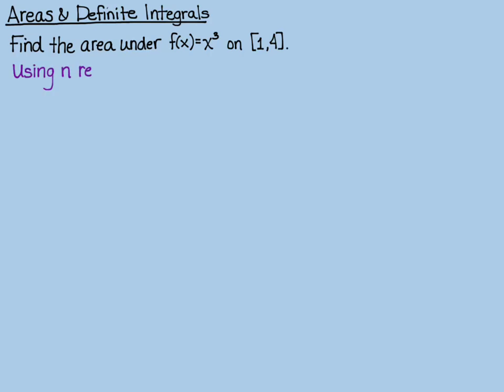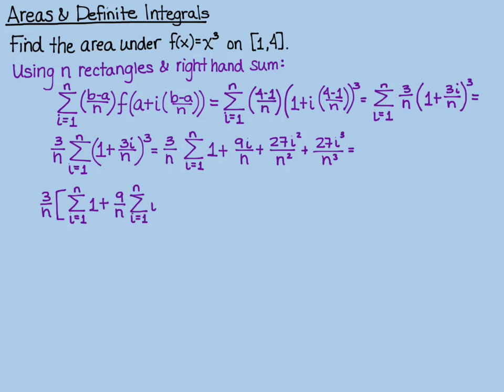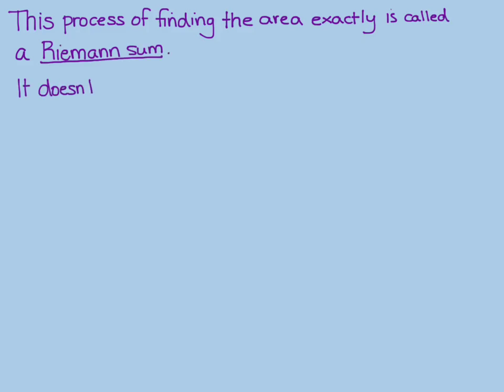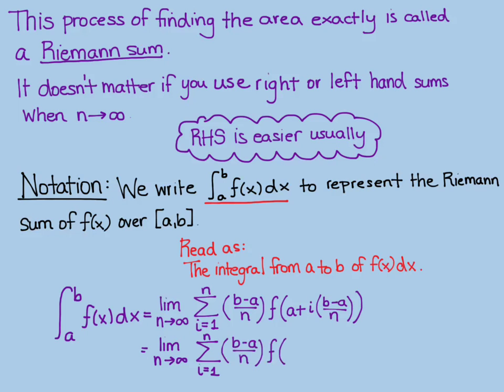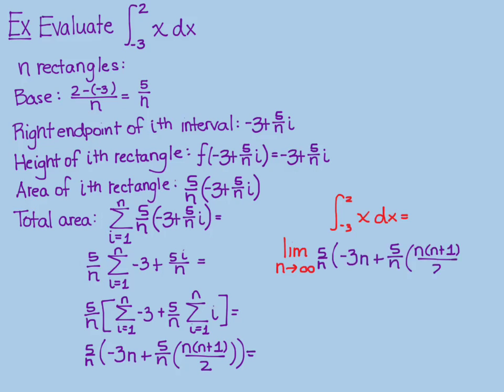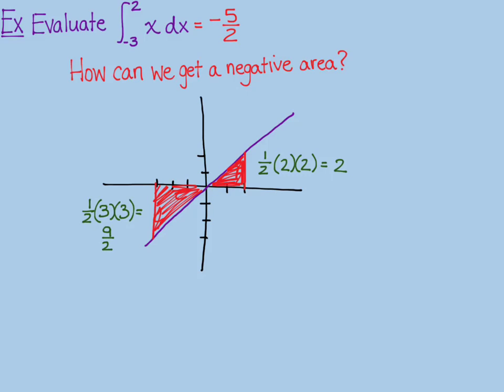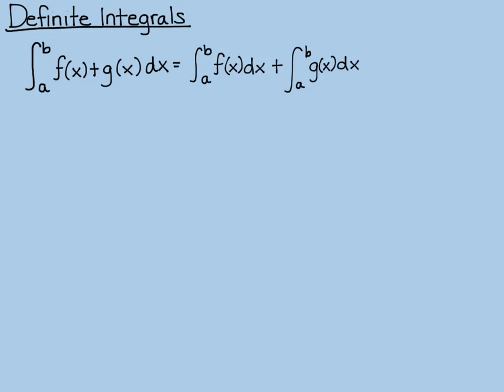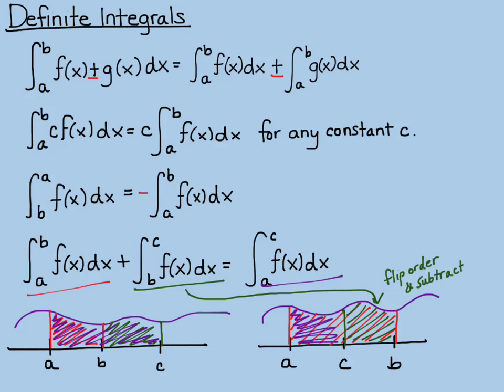Riemann Sums Part 1